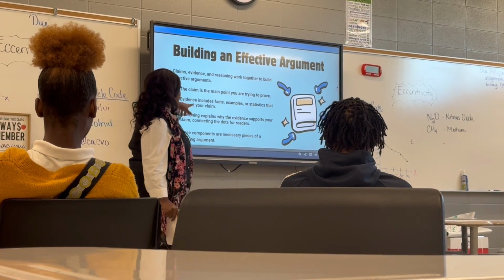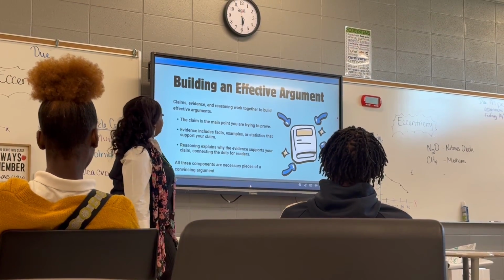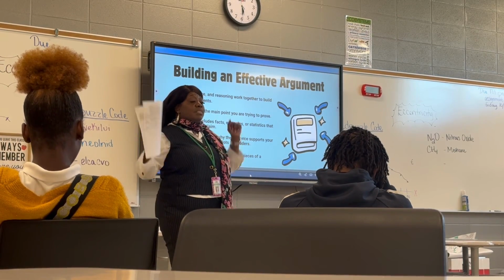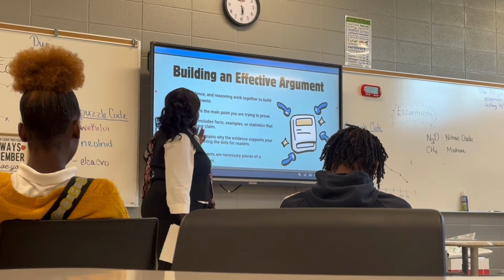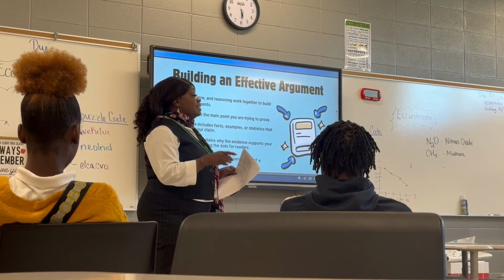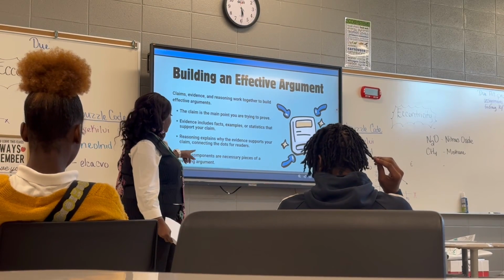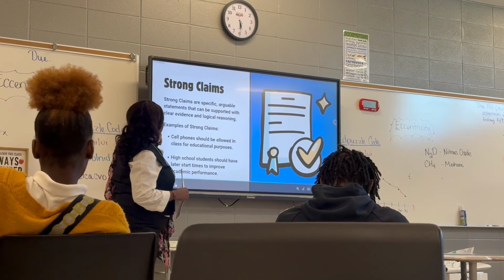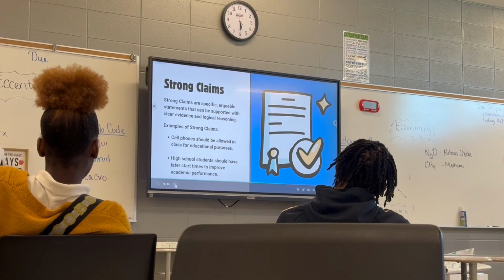October 16, 2025